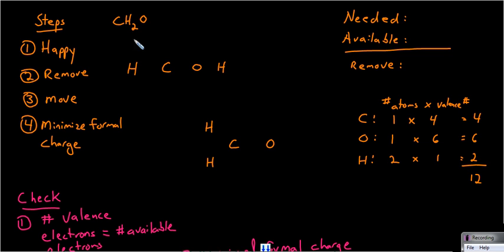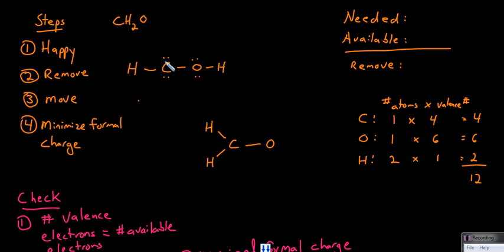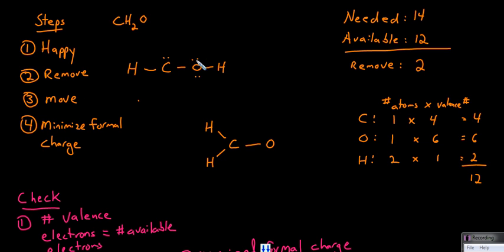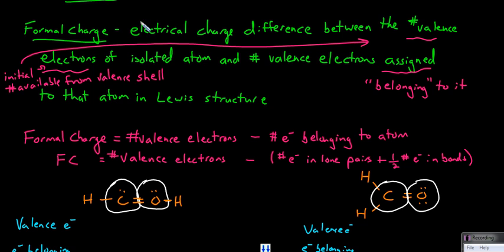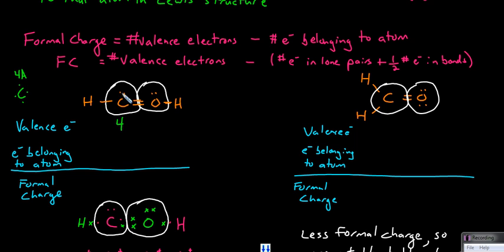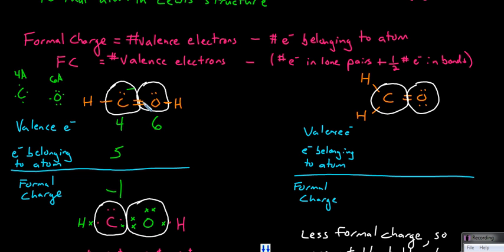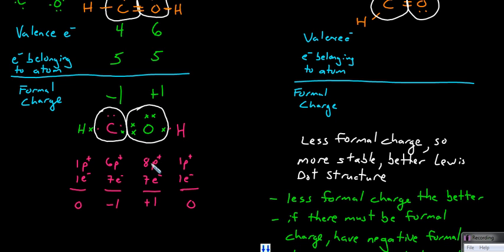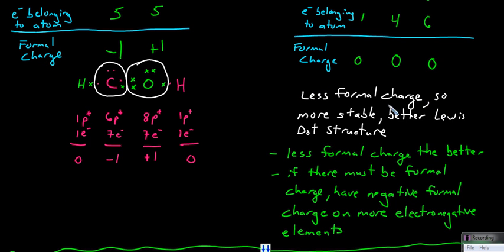Lewis Dot Structures Advanced 1